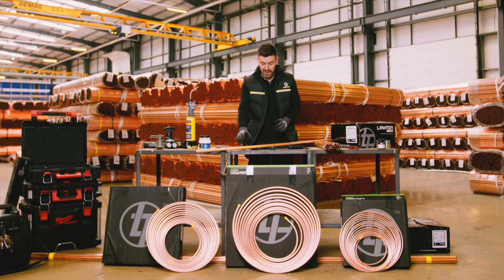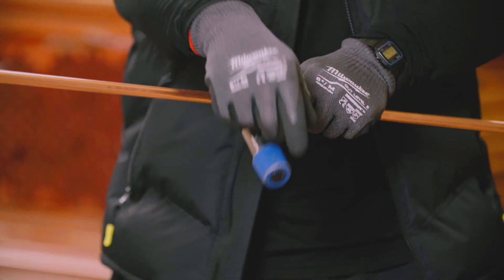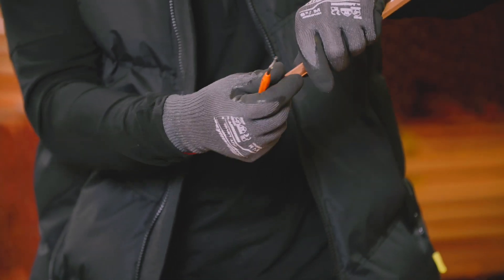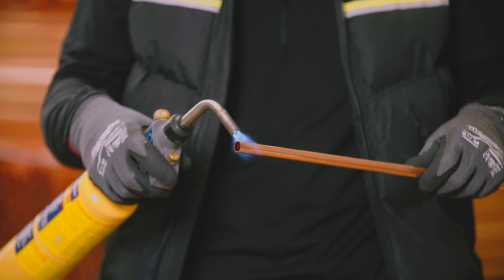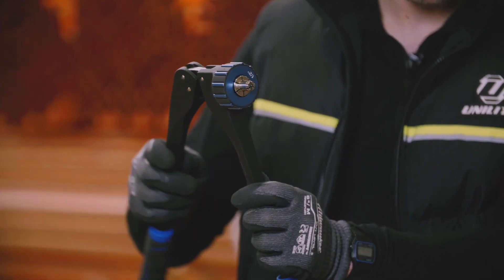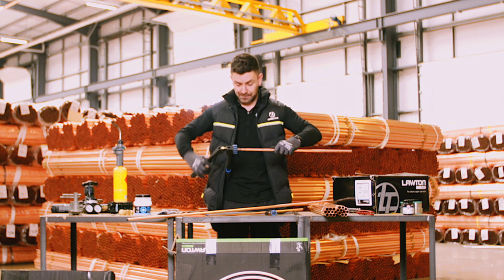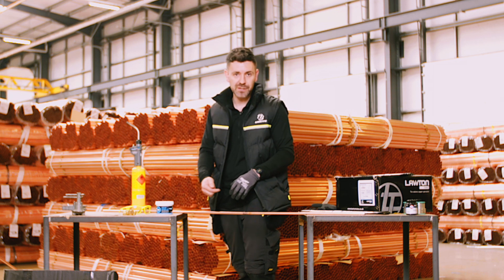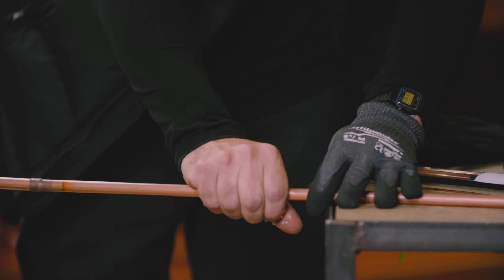Cutting and Joining ACR Copper Tube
Join Will from HVAC UK to look at how you cut and join copper pipes and the differences between HVAC and ACR.